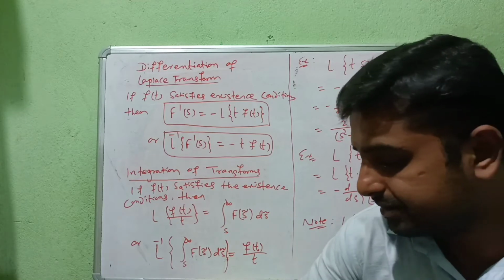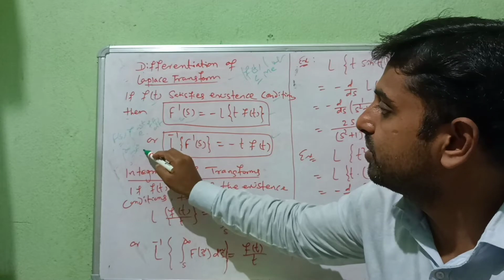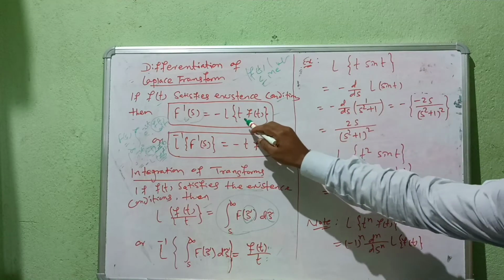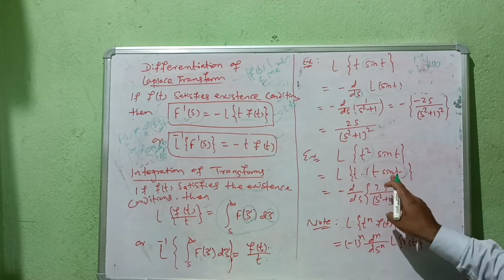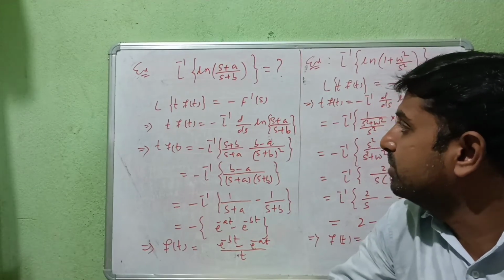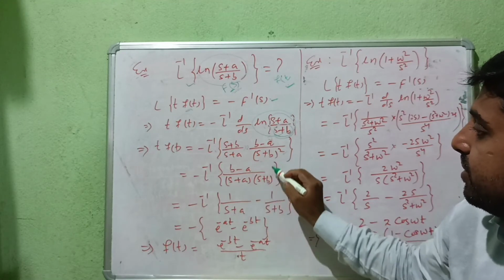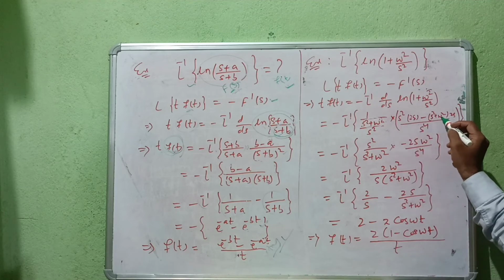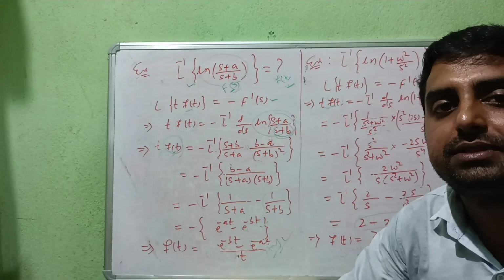Laplace Transform (Lecture-9) Differentiation of Laplace Transform and problems